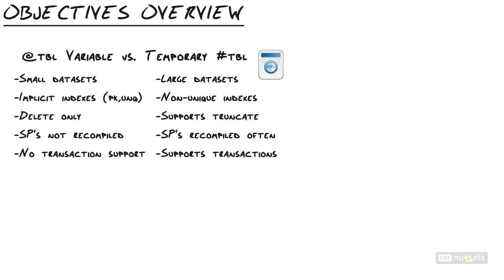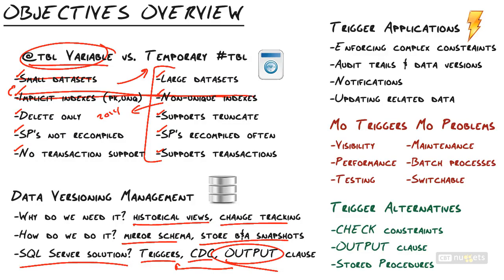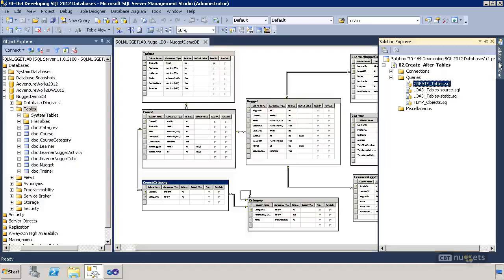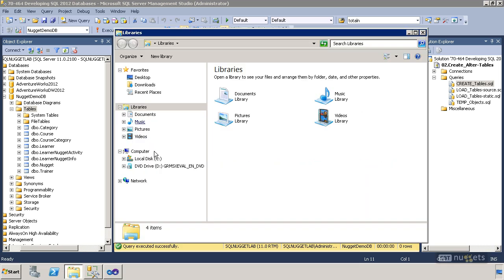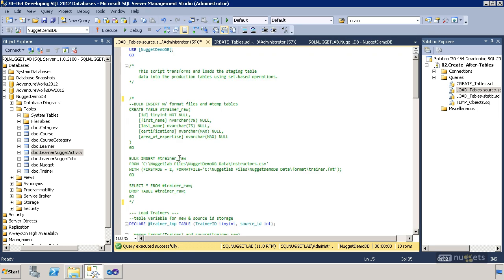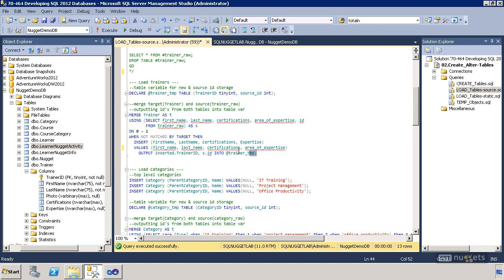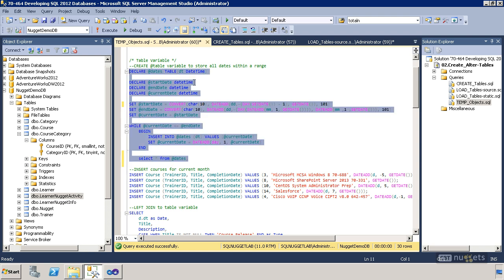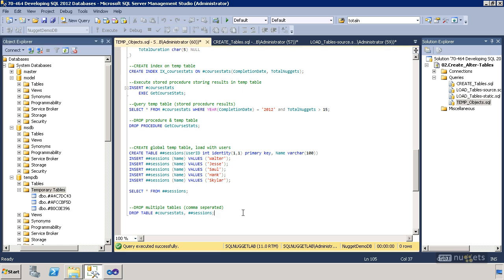CBT Nuggets Microsoft MCSE SQL Server 2012 70 464 Creating and Altering Tables